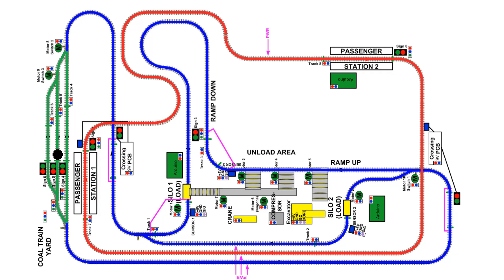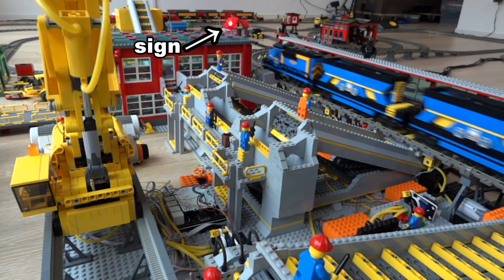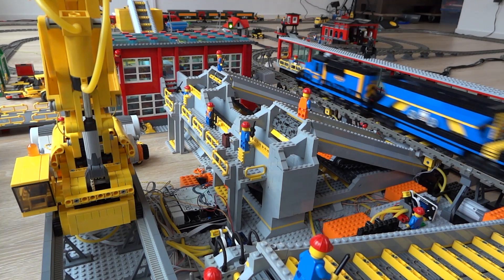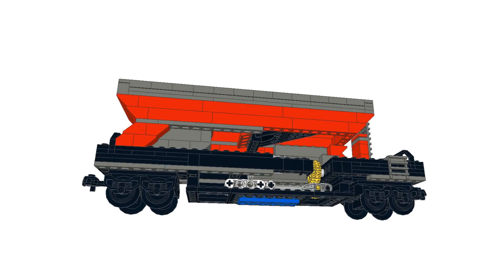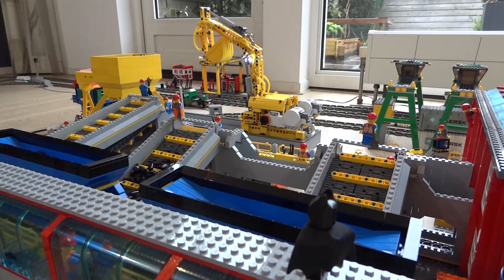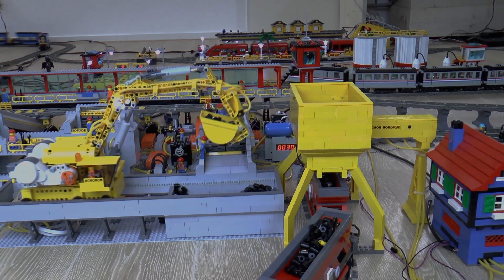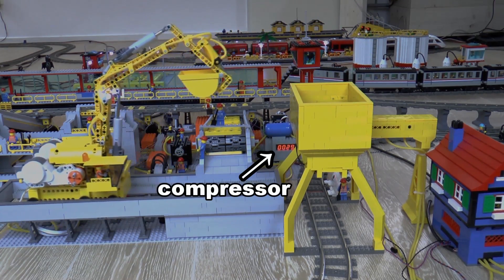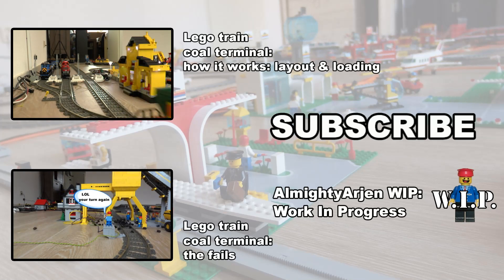Lego train coal terminal - how it works 2: unload procedure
This is part 2/2 of the how it works videos of the automated Lego train coal terminal. In this video the unloading procedure is explained.

The unloading part is the most complicated part of the structure: after arrival of the Lego train, pneumatic cilinders will push a conductor to the bottom of the wagons, where also a conductor is located. These conductors drive power which open a hatch in the bottom of the Lego coal wagon. The coal drops on a conveyor belt and is transported with other conveyor belts and an excavator to the silos.

After unloading, the main controller sets the switches in the coal train yard in the right position and starts the train. A little bit later the train arrives at the coal train yard and is parked there.

Like this kind of stuff? Check out some of my most awesome projects:

The AlmightyArjen Youtube channel is about Lego train related videos. I sometimes automate Lego trains, or make a stop motion video or I just setup a huge Lego train layout in the living room. Do you have (reasonable) video suggestions? Please let me know!